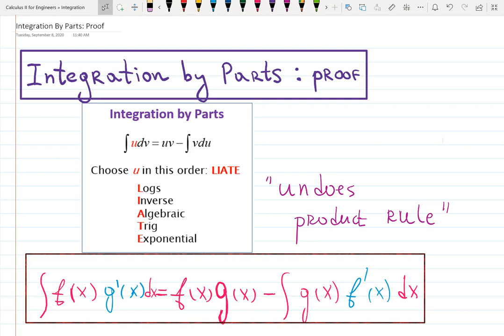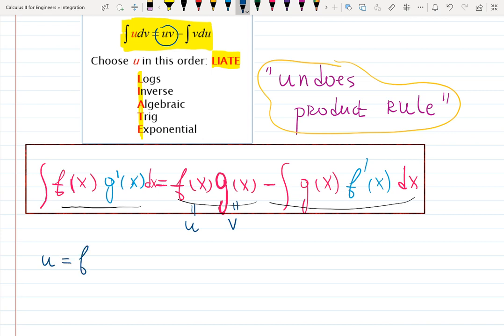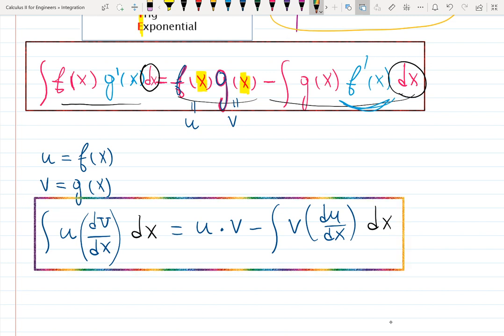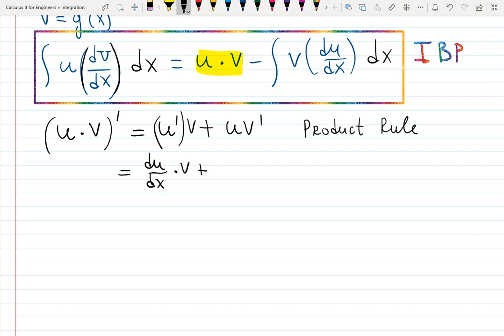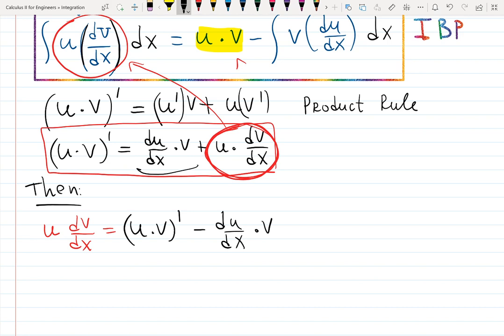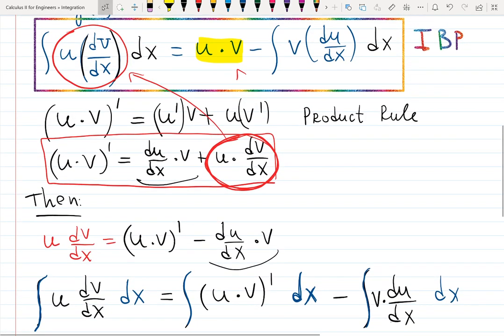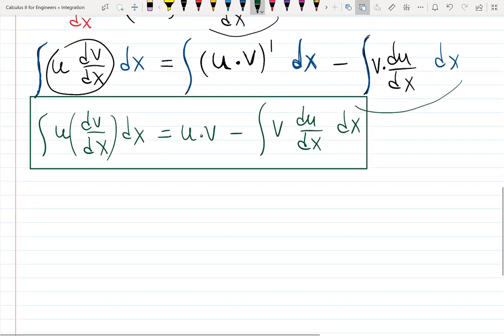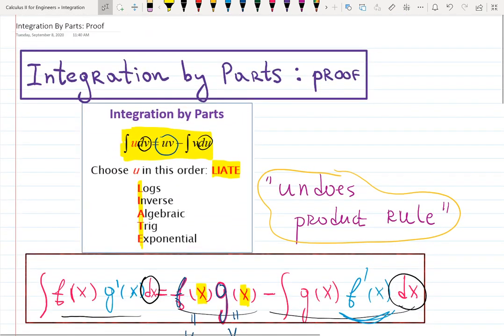6.1: Integration By Parts: proof of the formula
"undo the product rule" :)